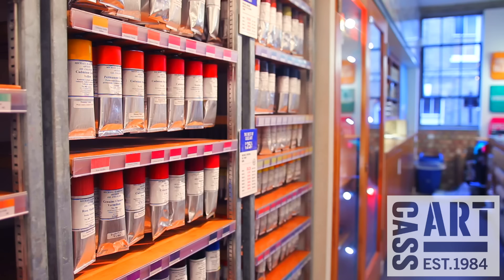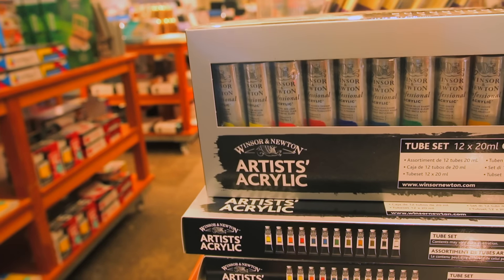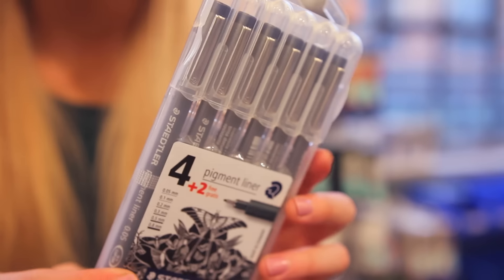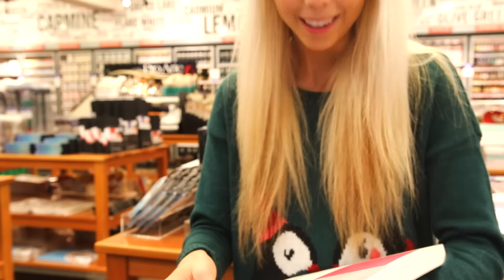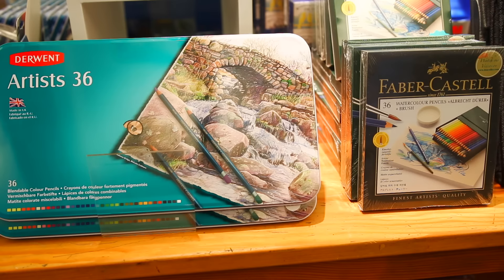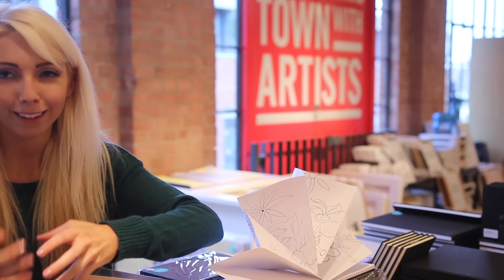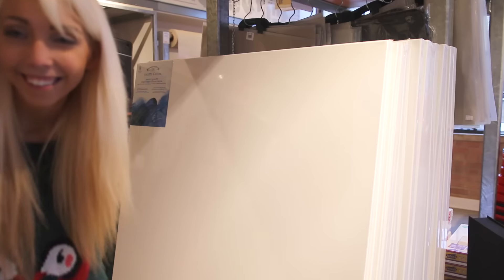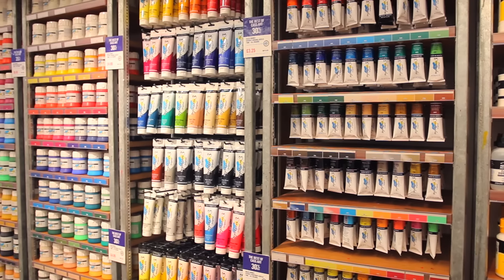My Favourite ART SHOP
Hello :D I'm glad I got to show you guys Cass Art ^__^ seriously love that store, and I hope you do too